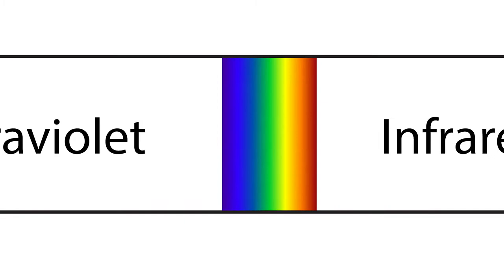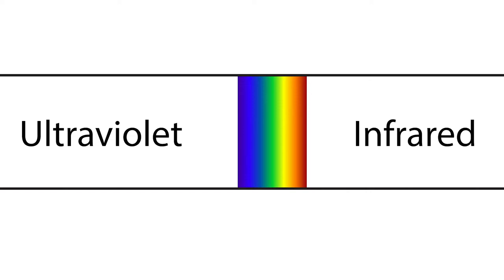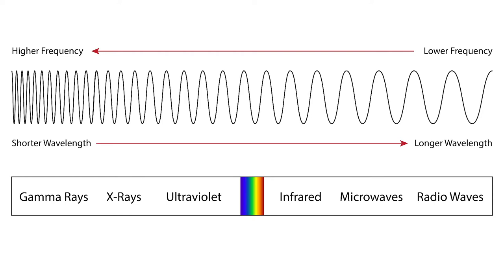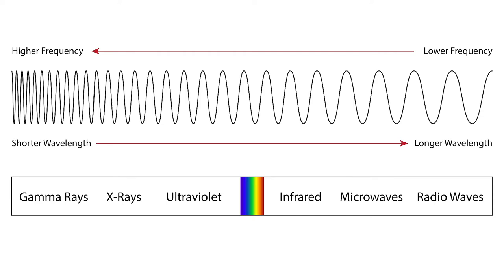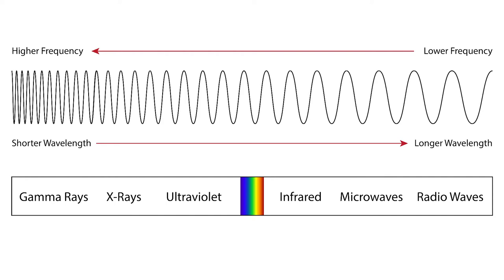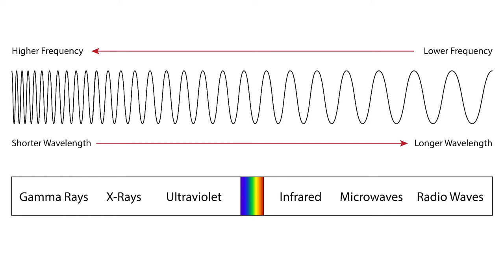Radio Astronomy with the Itty Bitty Telescope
My first foray into radio astronomy with an inexpensive, easy-to-build radio telescope.

The follow up video is available on my new astronomy channel, Photonic.